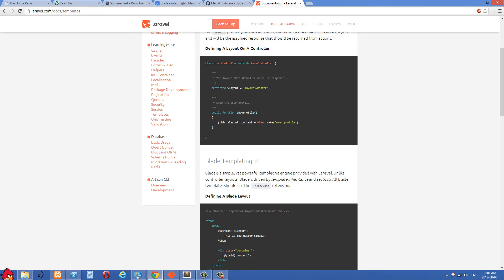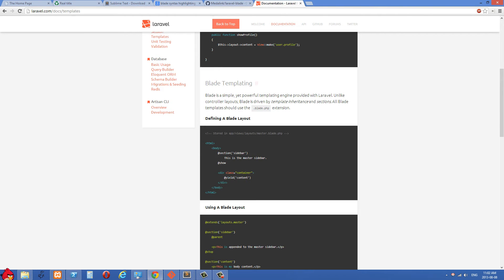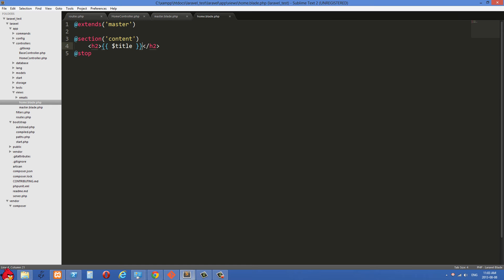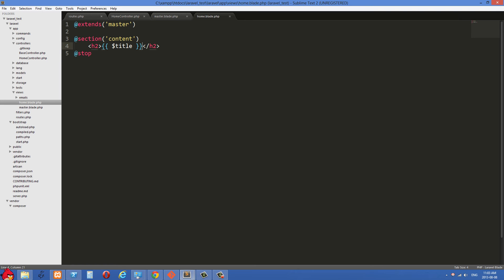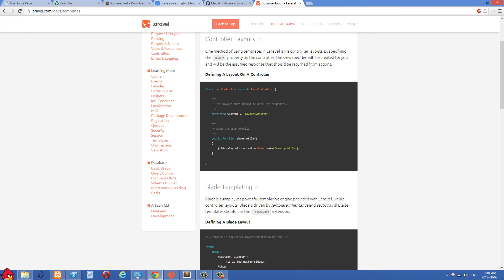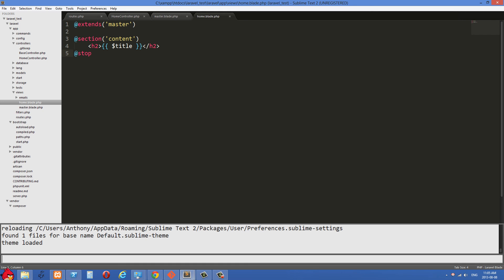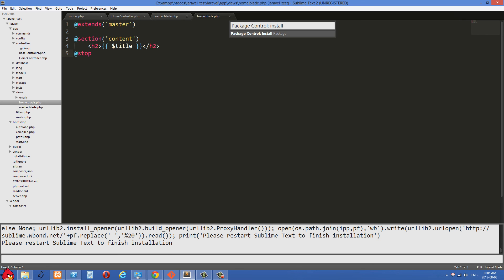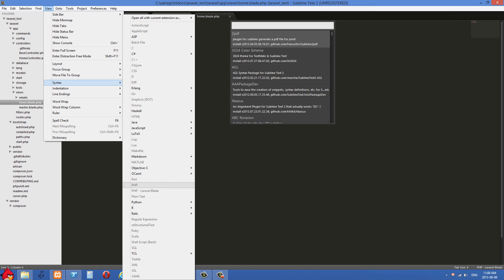Laravel 4 Tutorial 2 - Enable Blade Syntax Highlighting in SublimeText 2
How to enable PHP Blade syntax highlighting within Sublime Text 2.